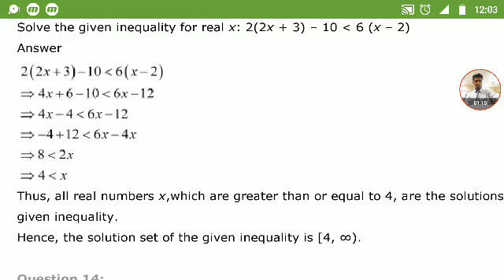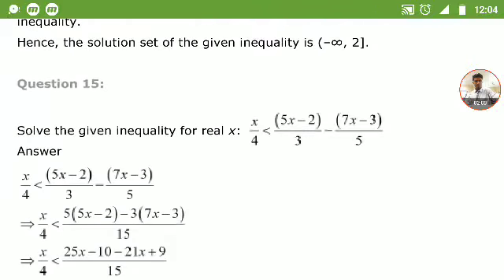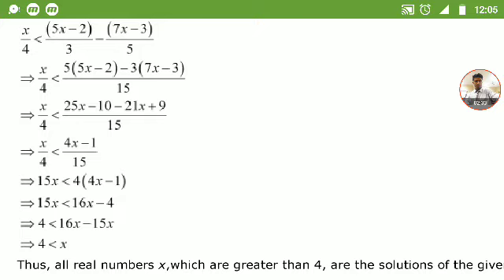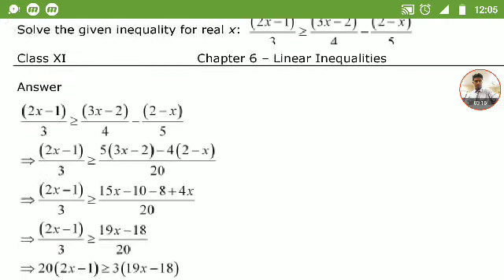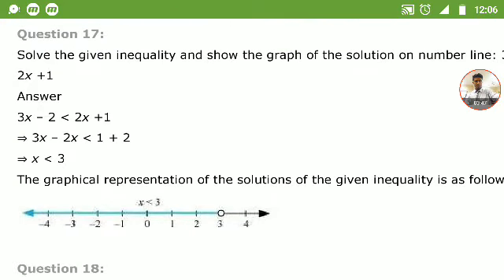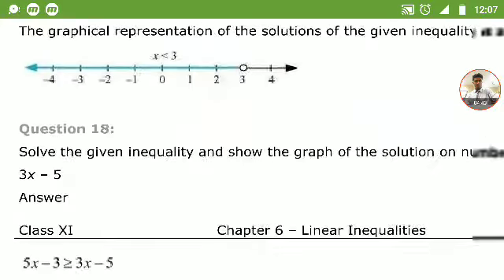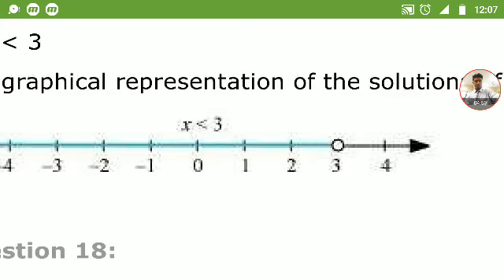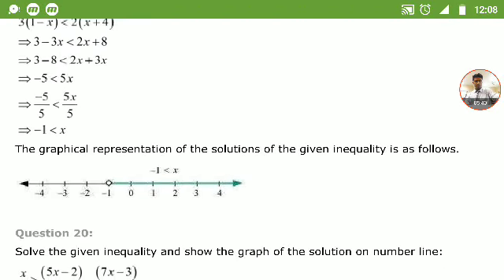Linear inequality q13-18(tue)